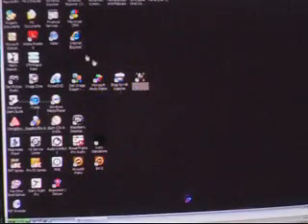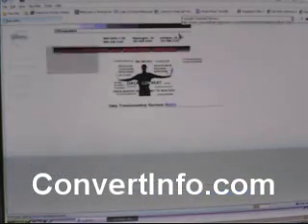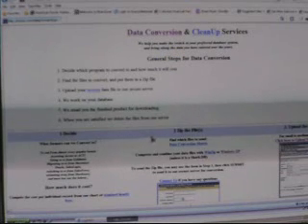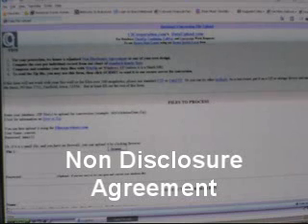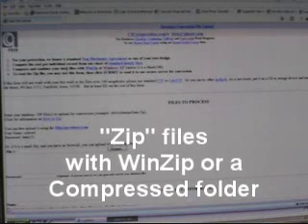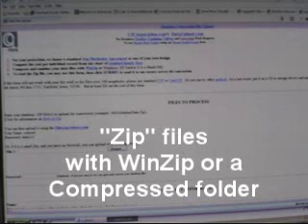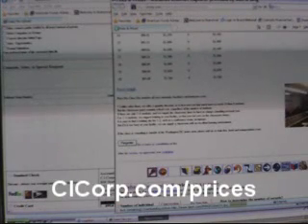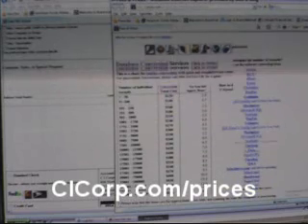Convert Information - how to upload your data file for conversion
and upload your data file for conversion from one data format to another.

We convert between the following data formats:

ASCII files - all delimiters
Access - Microsoft
ACT!
Apple Macintosh
Approach - Lotus
Broker's Ally
Commence
dBase
Excel - Microsoft
FileMaker Pro
FoxPro - Microsoft
Goldmine
Bill Good's Gorilla
Groupwise - Novell
Inscomm
Lotus Notes
Maestro
Maximizer
Microsoft CRM
Microsoft SQL
Multimate
NetSuite
Novell BTrieve
Oracle Small Business
Outlook - Microsoft
Palm database
HP Palmtop
Pocket PC files
Paradox
Q&A - Symantec
Quicken or Quickbooks
R:Base - MicroRim
Salesforce.com
SalesLogix
Sharkware
SugarCRM
TeleMagic
Tracker
Wang
Word
WordPerfect
WordStar
XML
and more upon request.